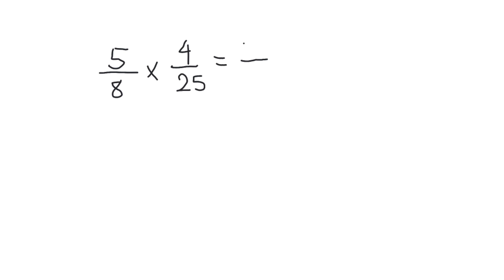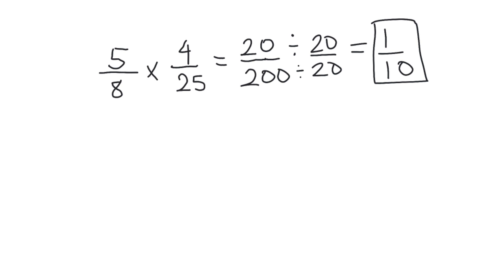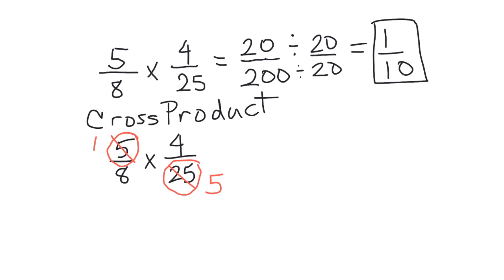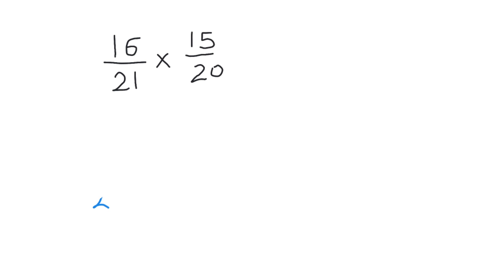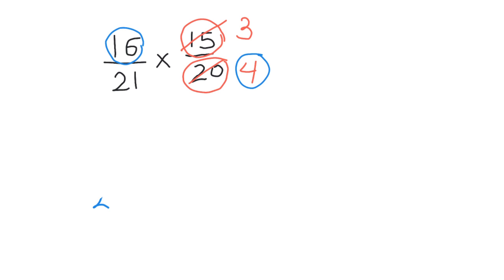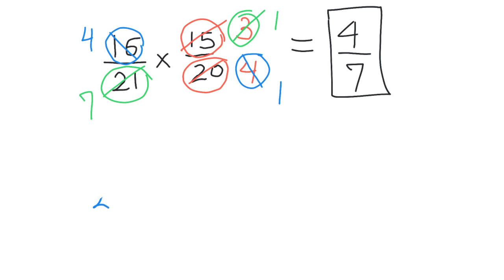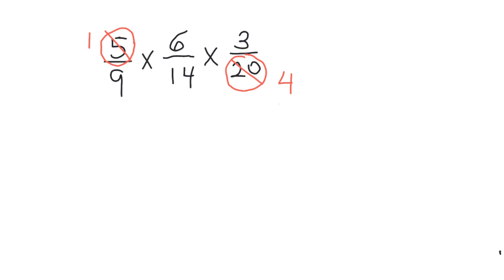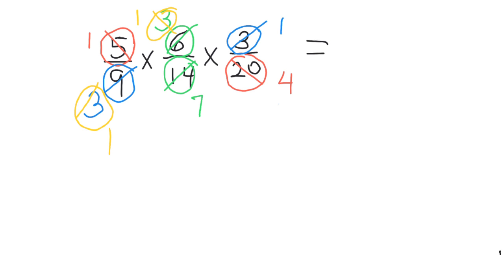Fraction Multiplication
Fraction multiplication with 2 fractions and with 3 fractions at a time. Using the Cross product.